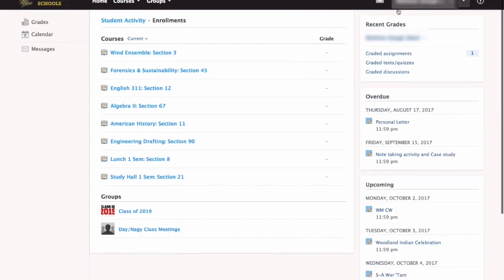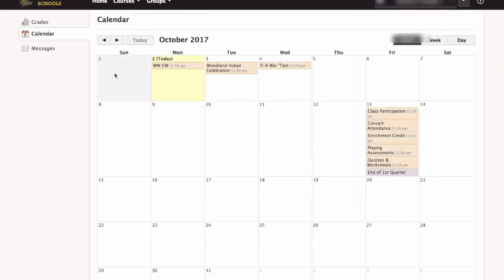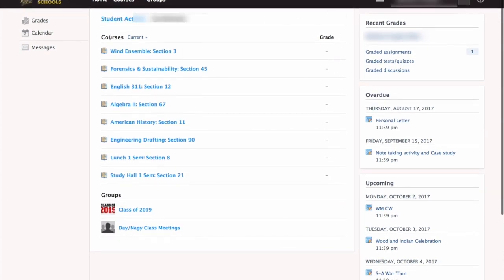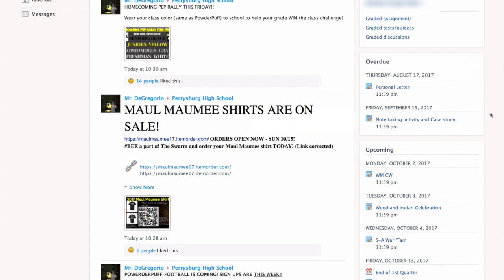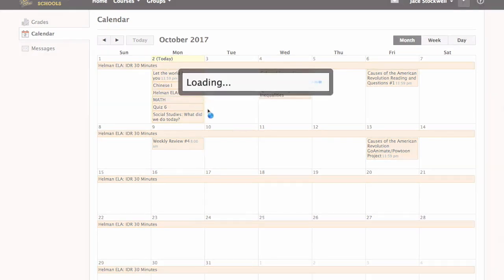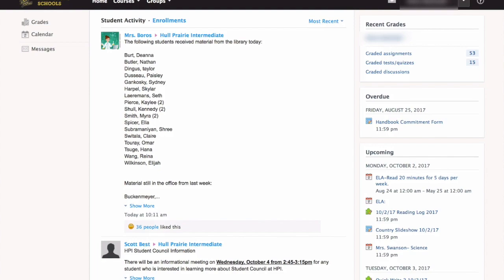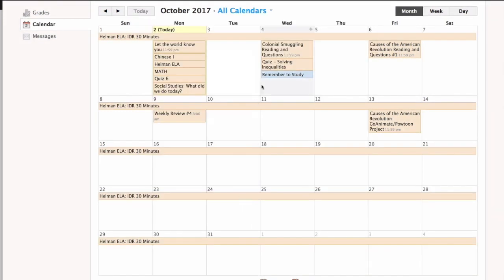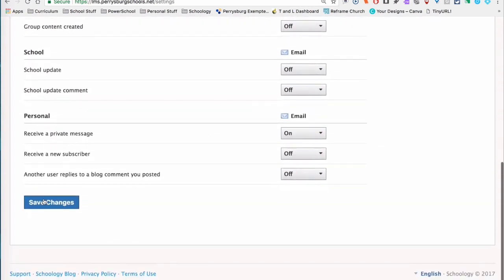Schoology Parent Refresher Course '20 '21